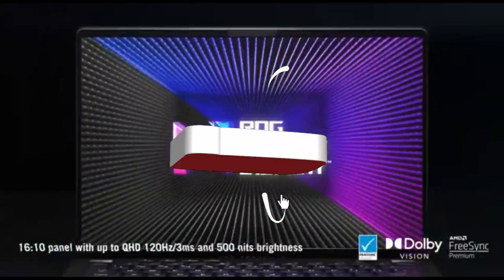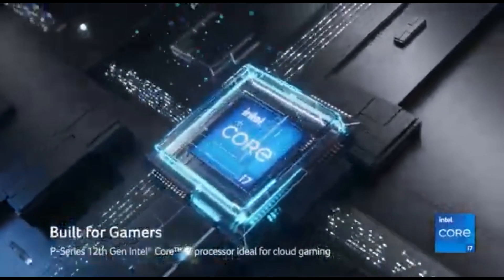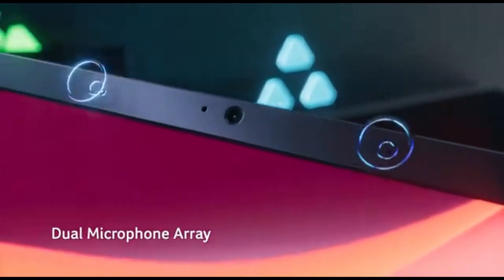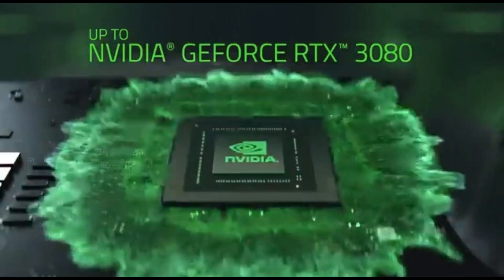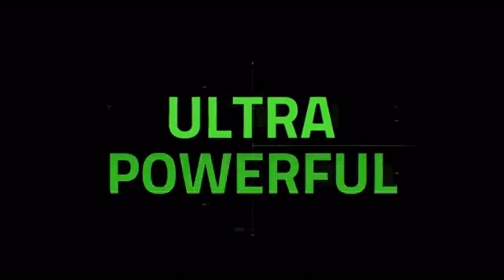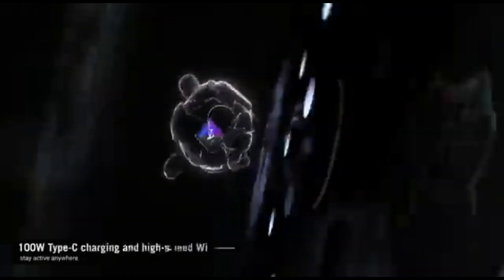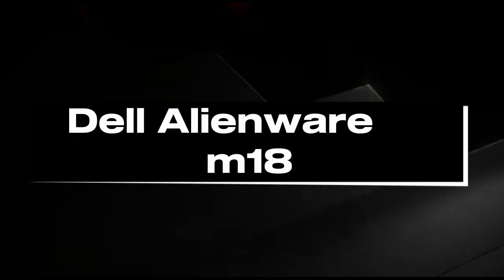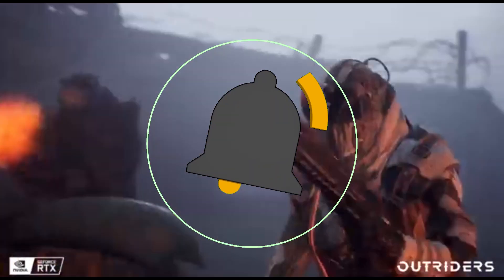Top 5 Best Quiet Gaming Laptops of 2024 [don’t buy one before watching this]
➜ Links to Top 5 Best Quiet Gaming Laptops of 2024 we listed in this video:

👇Best Product Links👇
➜ 5- Lenovo Legion Pro 5 Gen 8
➜ 4- Acer Chromebook 516
➜ 3- Razer Blade 14
➜ 2- ASUS ROG Zephyrus G14
➜ 1- Dell Alienware m18

Table of Contents:
0:00​​​​ - Top 5 Best Quiet Gaming Laptops in 2024
1:11​​​​ - Top 5 Best Quiet Gaming Laptops of 2024
2:05​​​ - Top 5 Best Quiet Gaming Laptops of 2024
2:55​​​​ - Top 5 Best Quiet Gaming Laptops of 2024
4:10​​​ - Top 5 Best Quiet Gaming Laptops in 2024
5:20​​​​ - Top 5 Best Quiet Gaming Laptops of 2024
6:15 -Top 5 Best Quiet Gaming Laptops of 2024
7:01 - Top 5 Best Quiet Gaming Laptops of 2024
8:11 - Top 5 Best Quiet Gaming Laptops in 2024